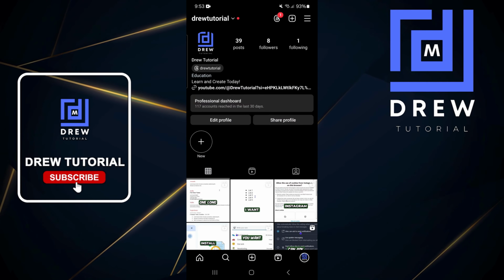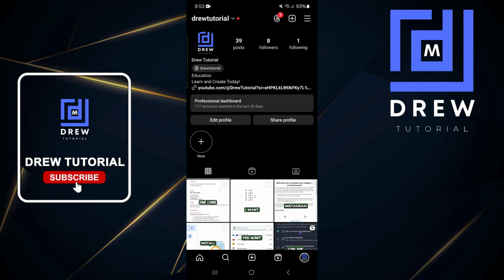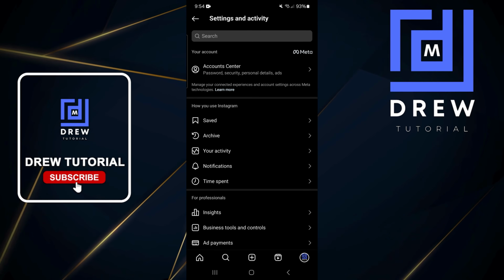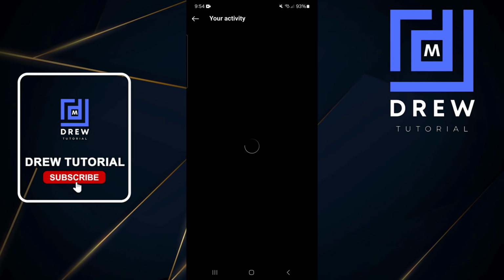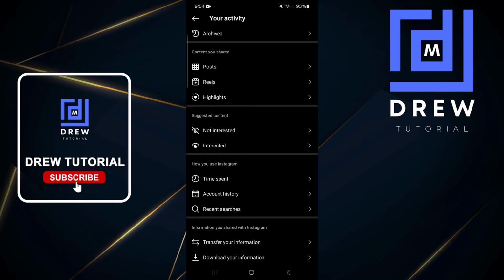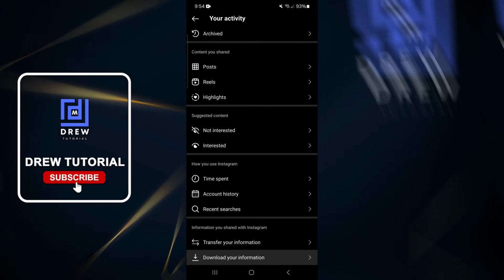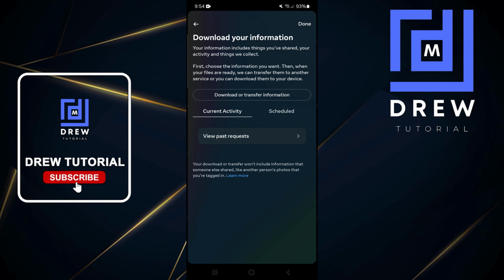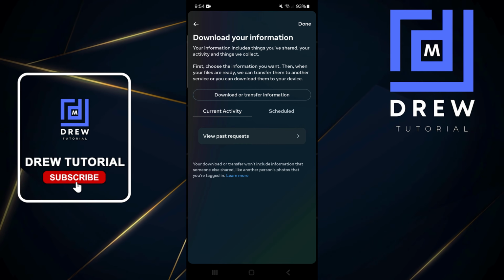How To Check Notes History On Instagram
In this tutorial, I show you How To Check Notes History On Instagram.